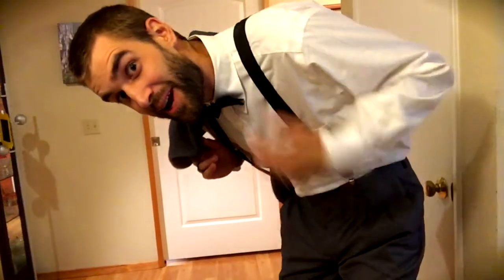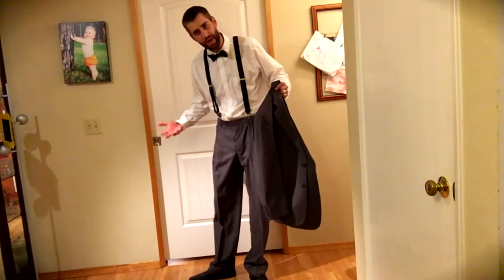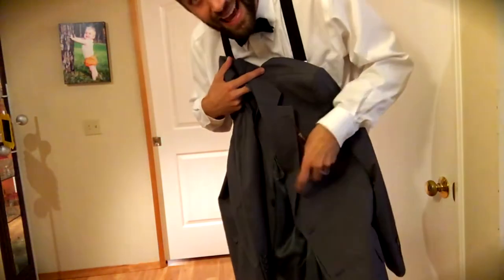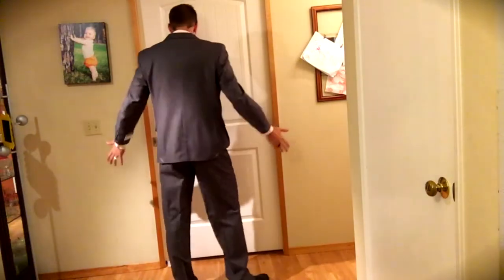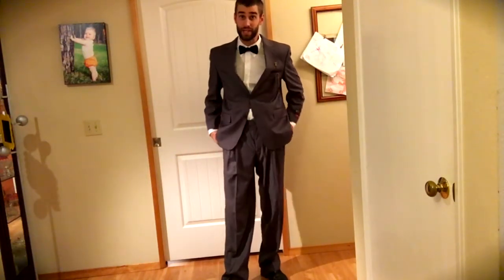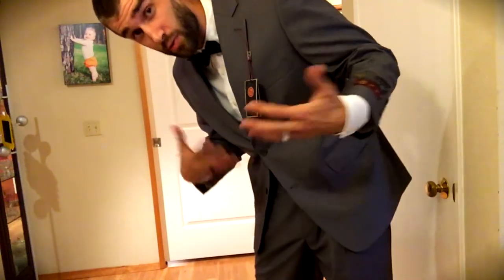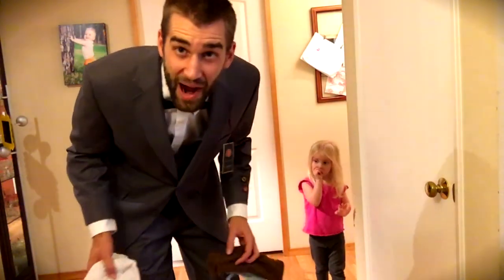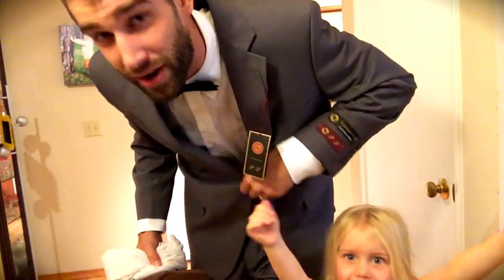★★★★★ P&L Men's 2-Piece Classic Fit Office 2 Button Suit Jacket & Flat Front Pant Set - Amazon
- Really awesome bang for your buck.
- Even if it doesn't fit right, take it into Nordstrom and have them alter it for a few dollars. Still you'll be coming out ahead instead of buying the entire suit there.
- Love the gray especially. Super classy.
- I still can't believe I got an entire suit on Amazon.com

👍 Yes totally.